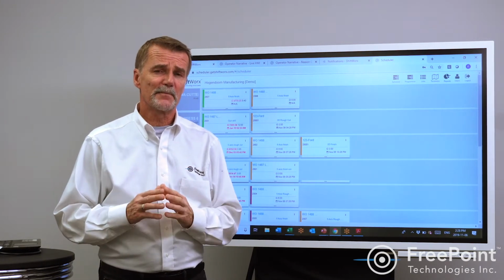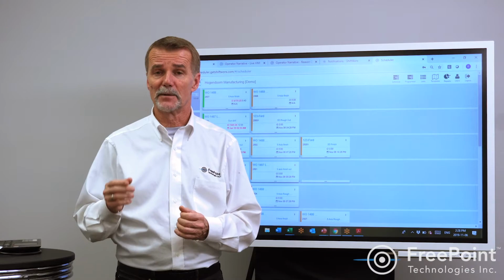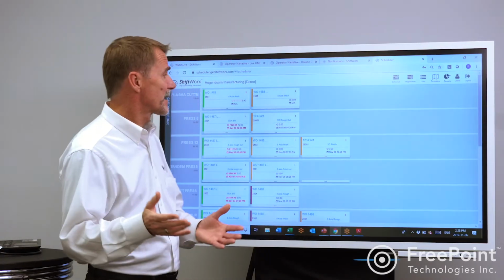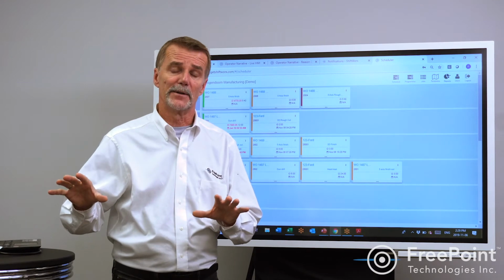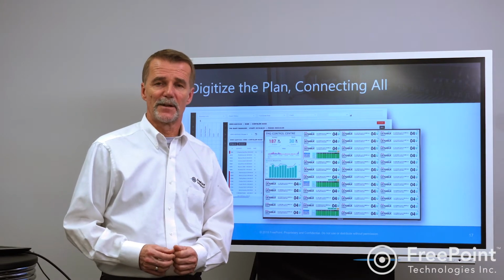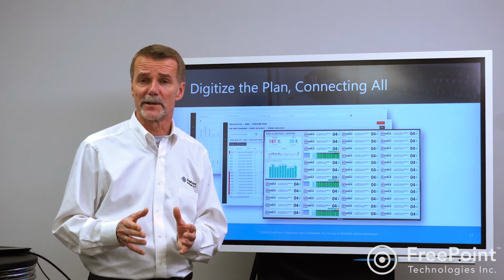How to Properly Digitize Your Manufacturing Processes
In many cases, a manufacturers process is established over the course of years, or even decades. Digitizing your shop floor isn't about changing those processes, but modernizing them.

2021 © Copyright - FreePoint Technologies Inc. |  Smart Manufacturing & IIoT Service